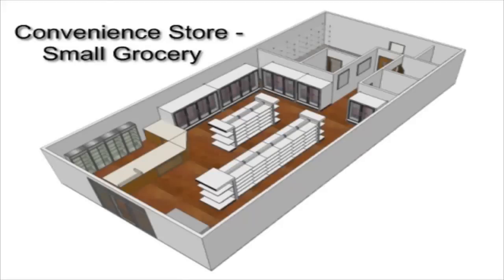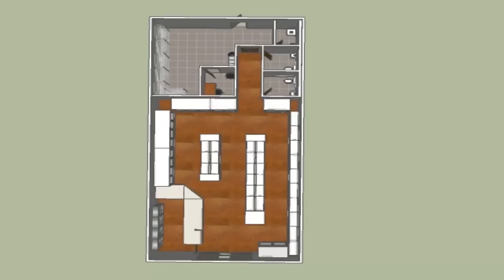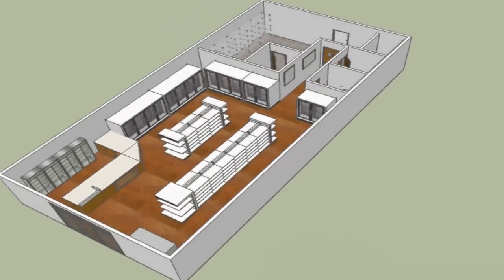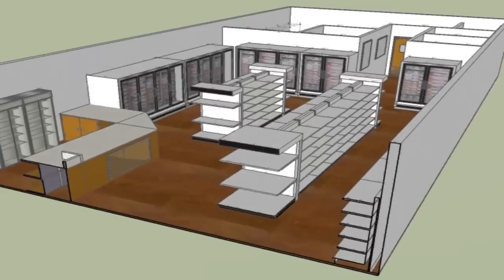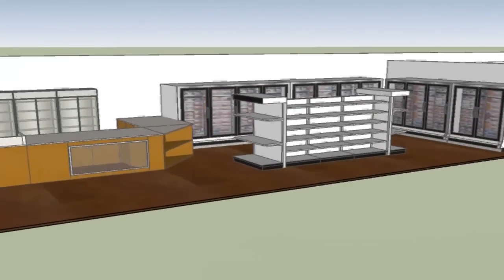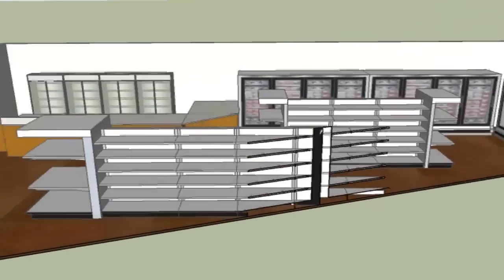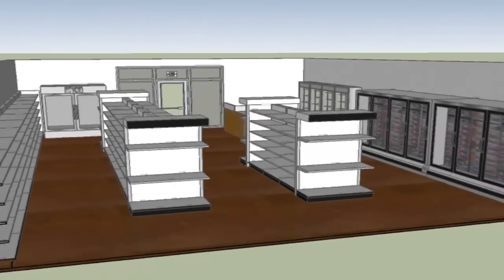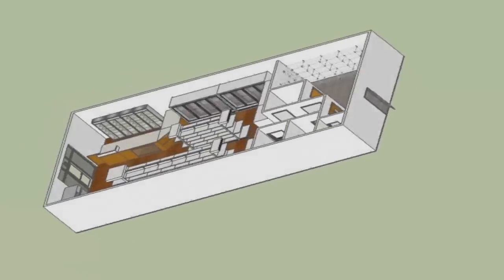Design Ideas for Your Small Market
Watch this short video tour of our pre-designed Convenience Store model. As a member you can be modify it to fit the requirements of your business.